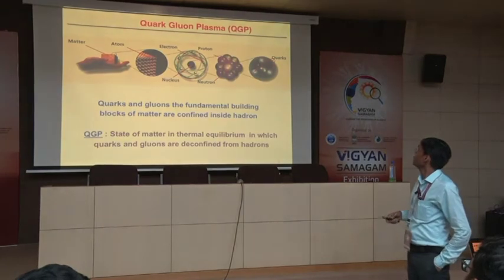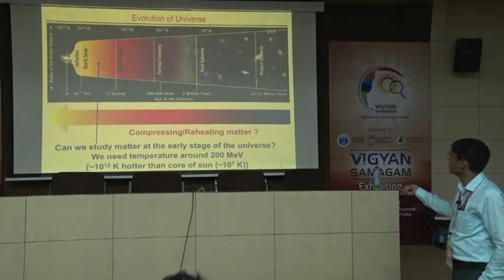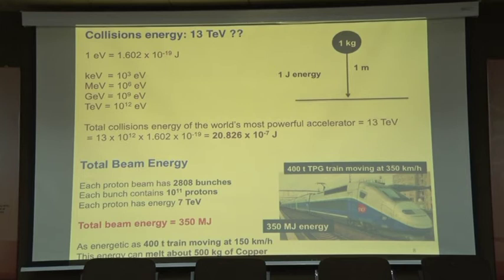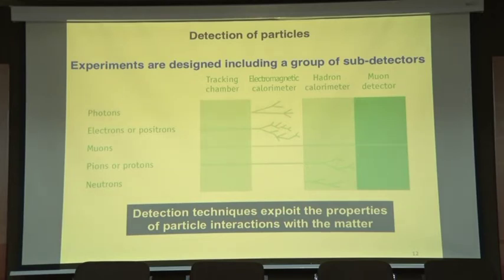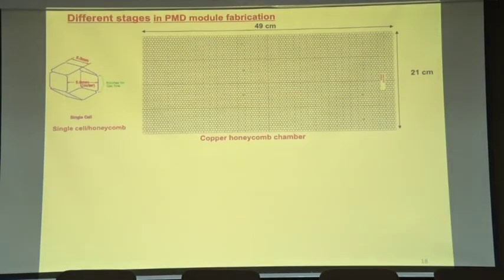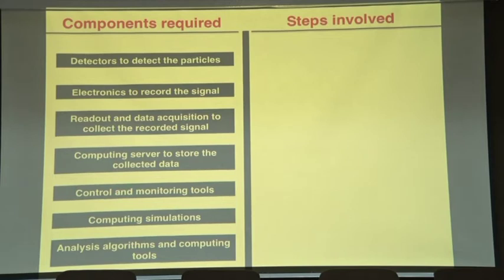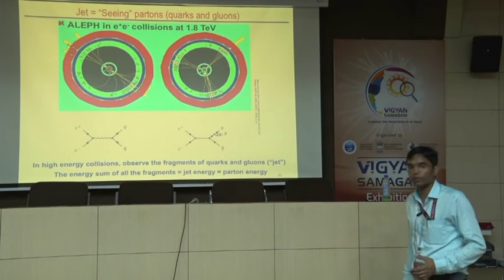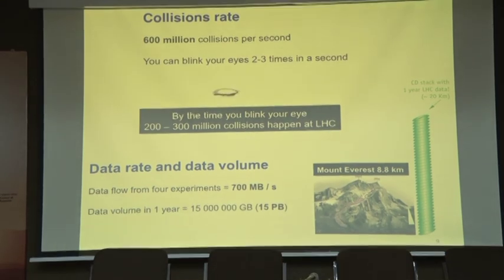ALICE detectors: Probing the minibang with jets by Mr. Siddharth Prasad (09/11/2019)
Vigyan Samagam - CERN India Week started on 6th November, 2019 at Science City, Kolkata.